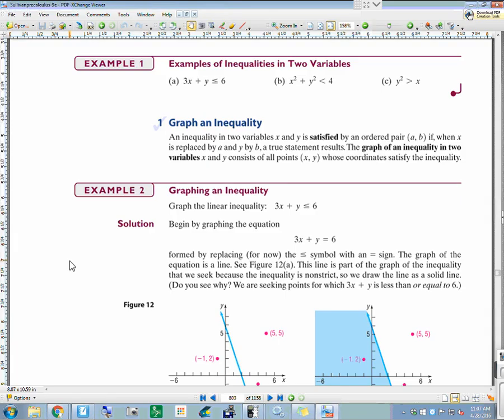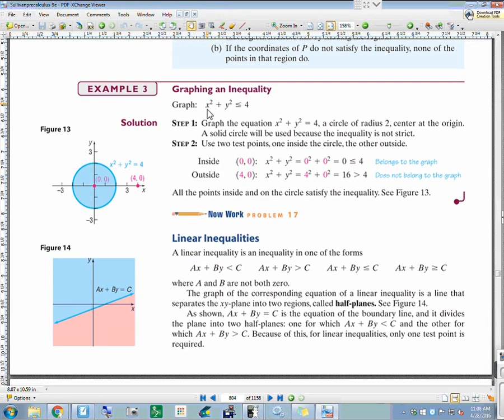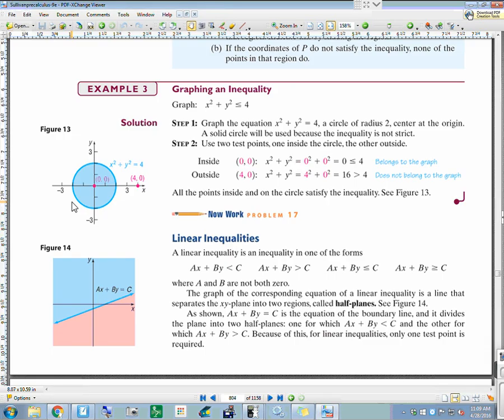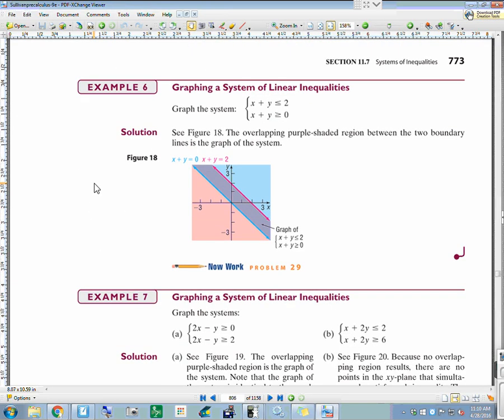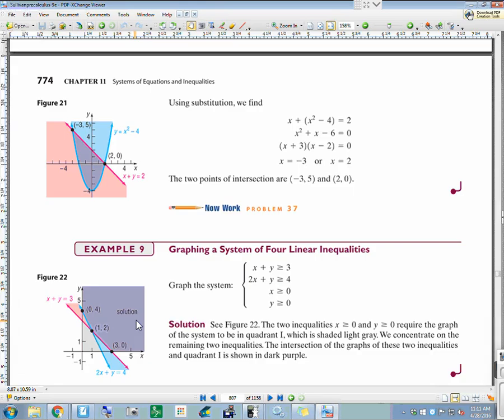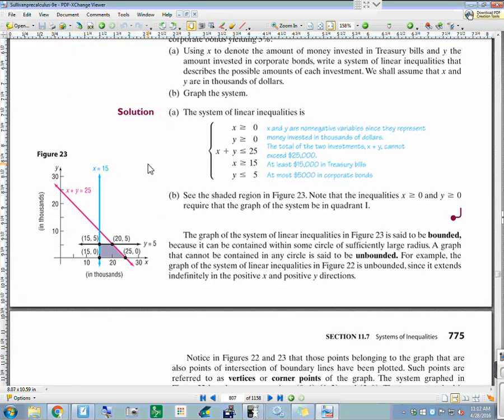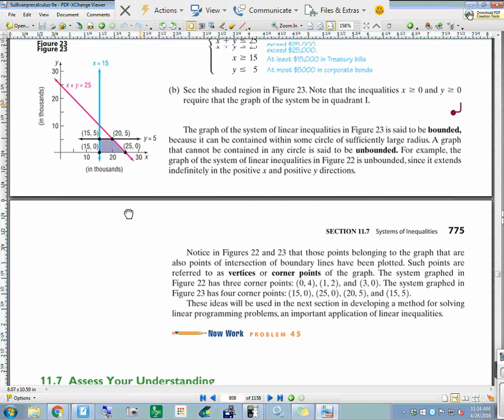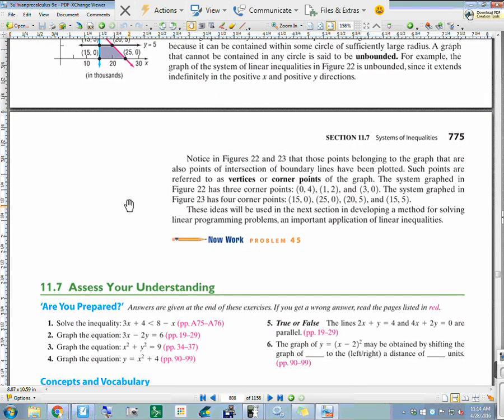11 4 ex